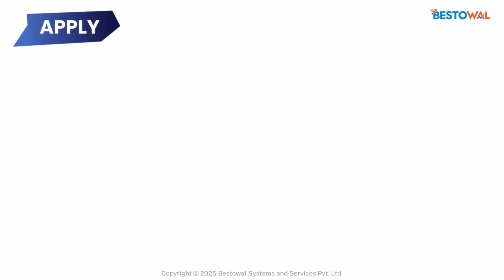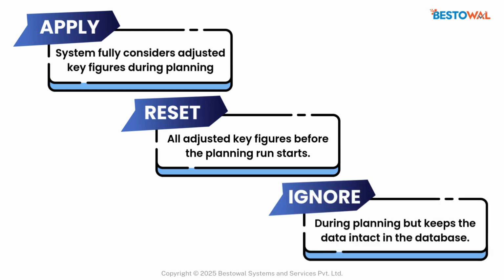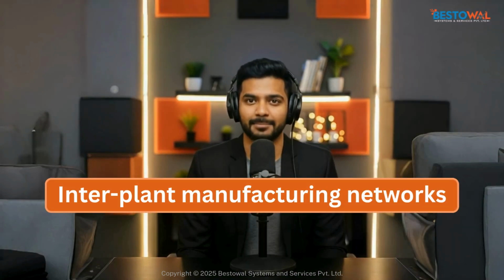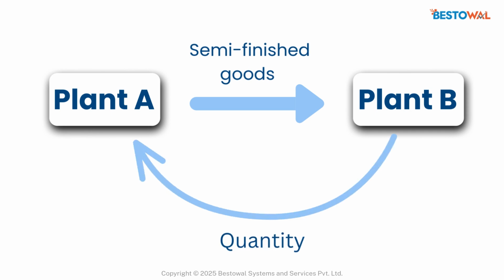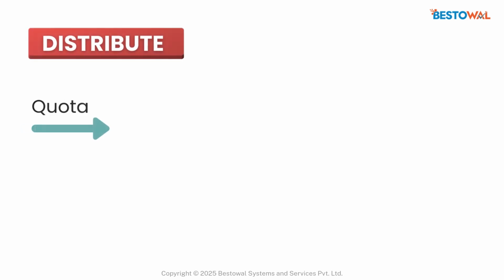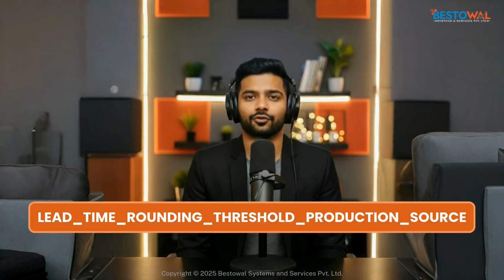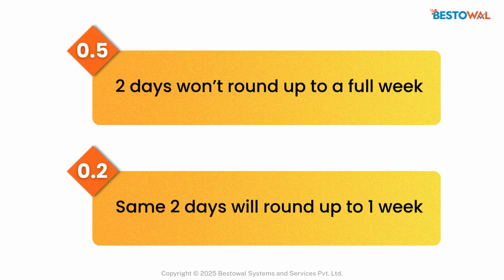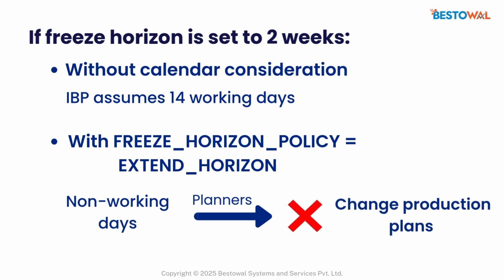SAP IBP S&OP Parameters That Quietly Control Planner Decisions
“These SAP IBP S&OP parameters don’t just configure the system — they quietly decide how planners behave.”

Welcome to another insightful episode of Bestowal Talks, where we simplify complex SAP and supply chain concepts for real-world use.
In today’s episode, we dive deep into an often overlooked—but incredibly powerful—aspect of SAP IBP:
 Additional Parameters in S&OP Operator Profiles.

We break down parameters like:
1] ADJUSTED_KEYFIGURES_HANDLING_POLICY (Apply, Reset, Ignore)
2] NETWORK_CYCLE_HANDLING_POLICY (Stop vs Tolerant)
3] VALIDITY_RATIO_ADAPTION_POLICY (Distribute vs Ignore)
4] Lead Time Rounding Thresholds
5] Freeze Horizon Calendar Consideration

Through real business scenarios, we explore how each parameter influences supply planning, sourcing, lead time calculations, and planner decision-making.

If you're a supply planner, SAP consultant, IBP practitioner, or transformation leader, this episode will help you understand how these subtle configurations directly impact planning outcomes and business performance.

🎧 Tune in and discover how to make SAP IBP work smarter for your organization.

For more SAP IBP insights, webinars, and consulting support, visit Bestowal Systems & Services.